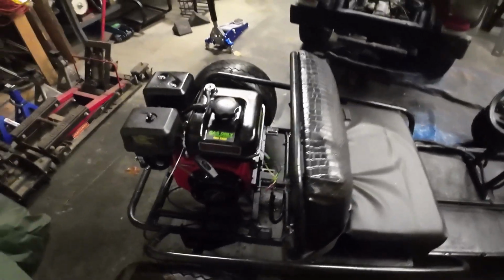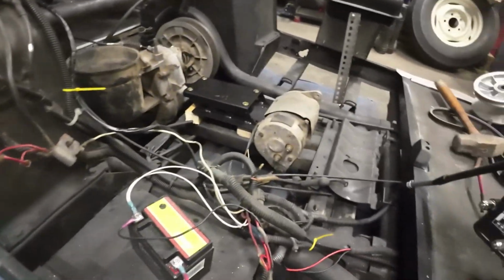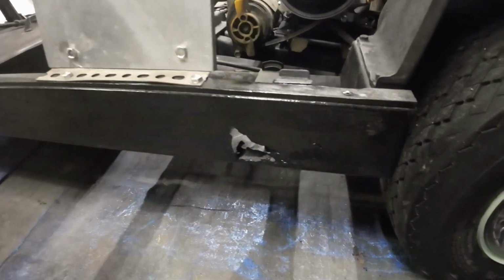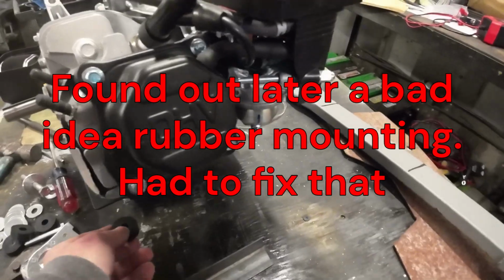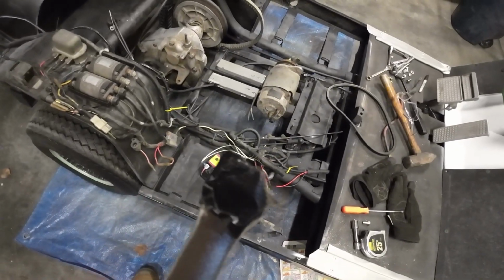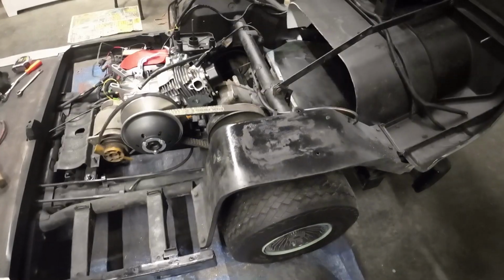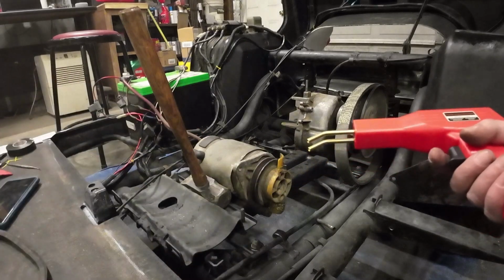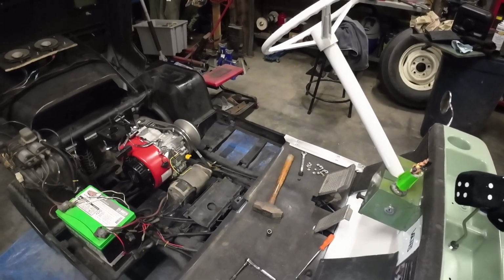Can we make this old Yamaha G1 parts golf cart into a nice 1950s car style golf cart? Part 3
Can we make this old Yamaha G1 parts golf cart into a nice 1950s car style golf cart? Part 3 Predator 224 motor conversion first half of install.

Also to promote honesty and fairness please assume that any link you see in this content is an affiliated link that we may make a small amount of money on if you purchase something.  We greatly appreciate any support with helping fund our videos or website.  Thank you!!!